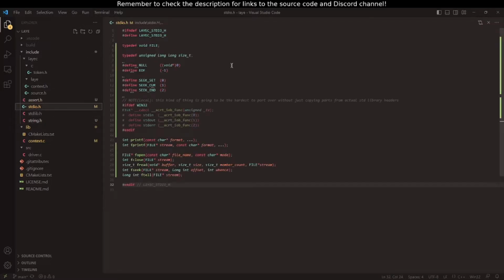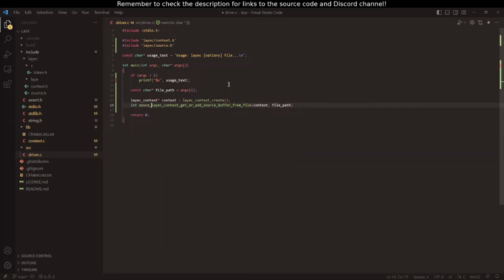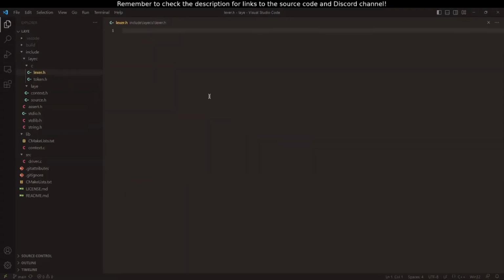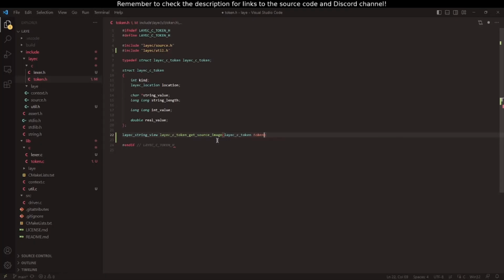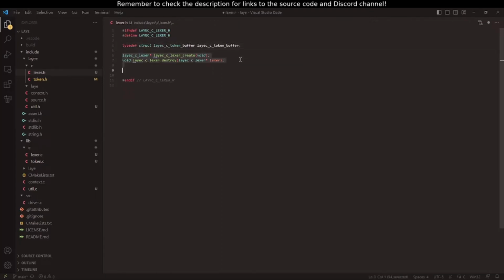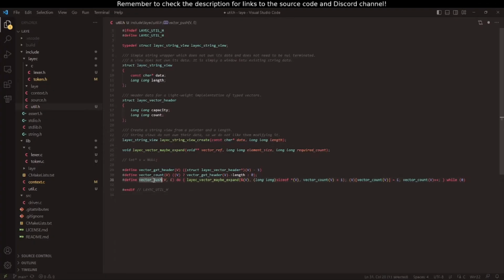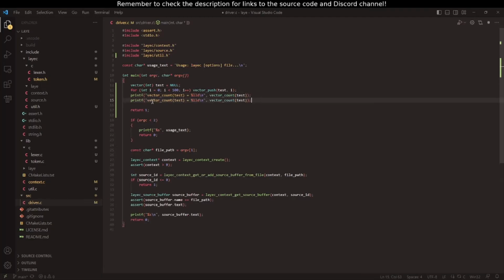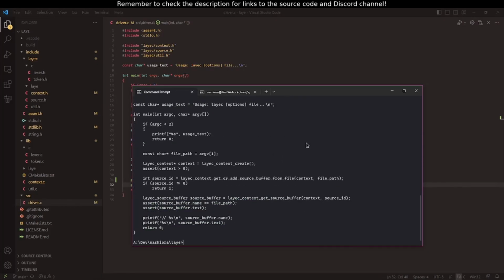[Abandoned] Creating a C Compiler from Scratch | Ep. 1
This time I tried to get us lexing some C source files, but we needed a few utility structures first.

In this series, we (read: mostly me) create a compiler for the Laye programming language. Laye is a low-level C-like language aiming to provide native interop with C; this is beyond just an FFI layer, you're able to seamlessly import C source *and* header files directly into Laye source. Laye understands C semantics natively, and does still provide a C FFI layer if you want to write  that in Laye instead of combining both languages. Because of this strong relationship between the languages, the Laye compiler (layec) also aims to also be a (self hosted!) C compiler. Stretch goal: we may even implement an assembler, for the full package in a single compiler. No, I can't guarantee the C compiler *or* assembler pieces will be feature complete when compared to other options, but I'll implement as many extensions as I find necessary, and you're always free to contribute your own code!